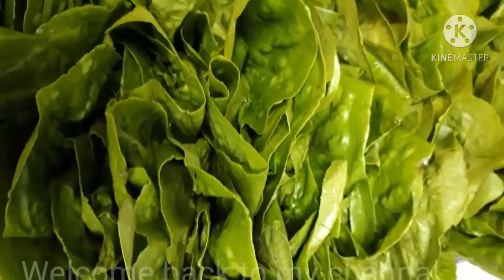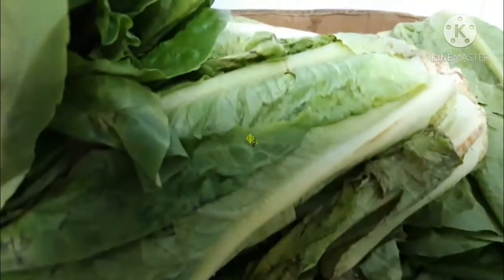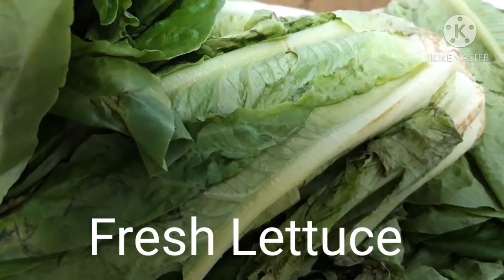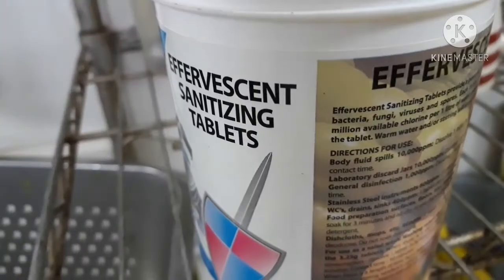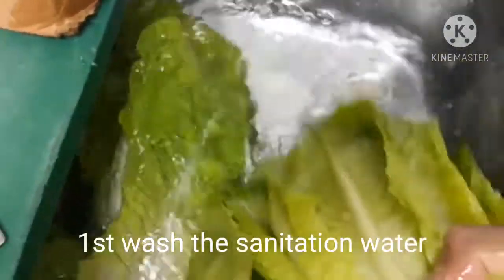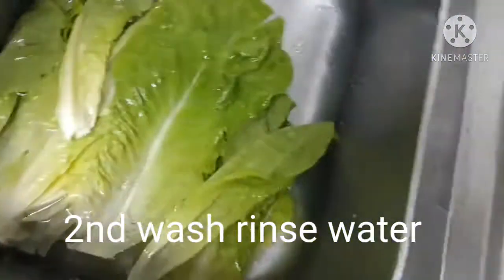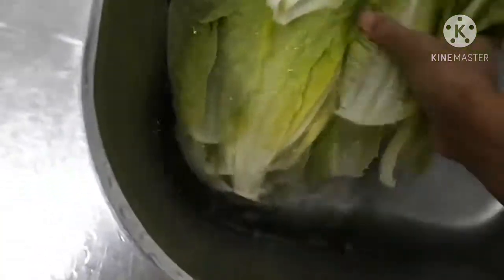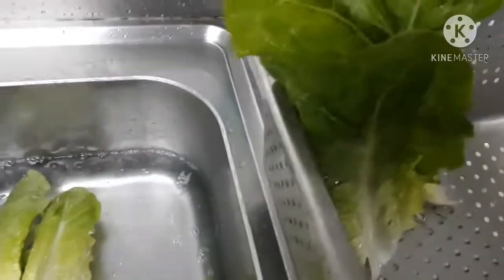How to clean lettuce according to the HACCP লেটুস কিভাবে সঠিক ভাবে ক্লিন করবেন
How to clean lettuce according to the HACCP
take some of fresse lettuce
after that going 2 step

1st step going to take 10 litre 100 ppm senitaice solutions water and wash the lettuce.

2nd step take 10 lettre rinse Water wash the. lettuce and drain it.

both of water you have to mixed the ice tube.